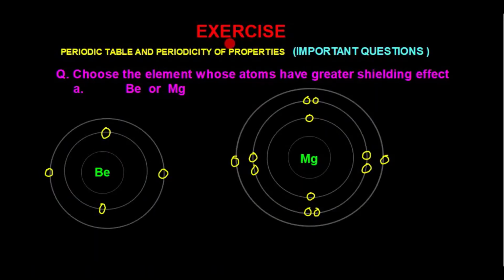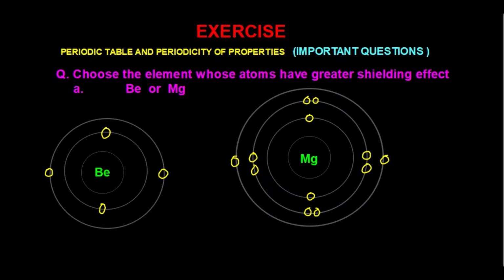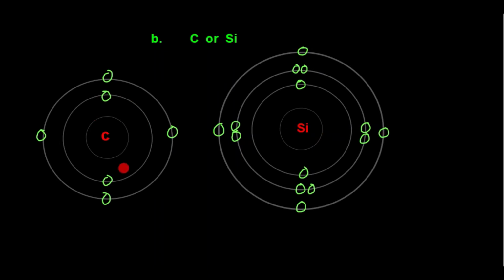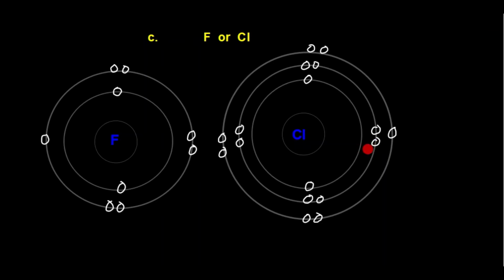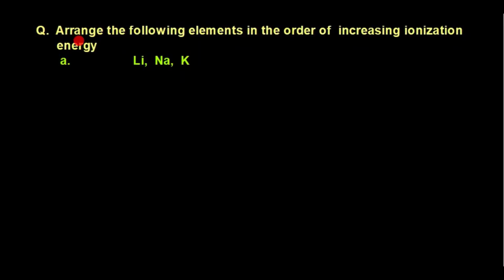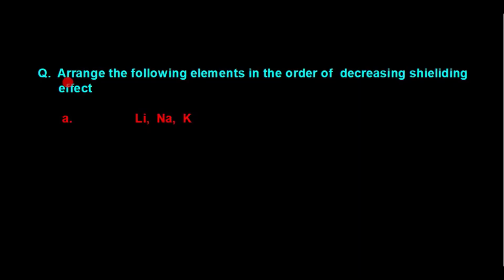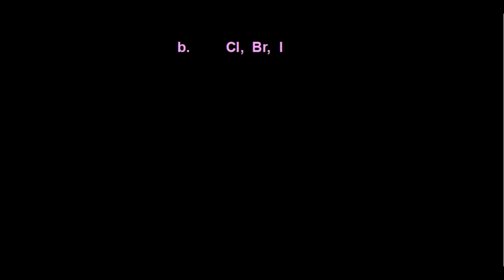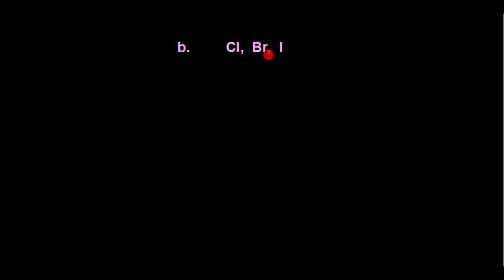Exercise , Periodic table and periodicity of properties (Important questions)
Exercise , Periodic table and periodicity of properties (Important questions) Part I
(00:12)